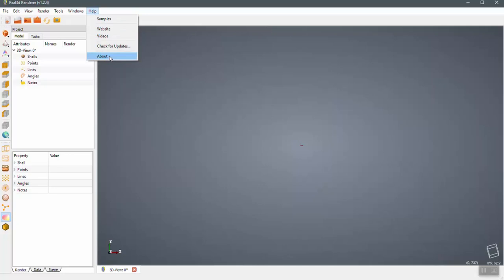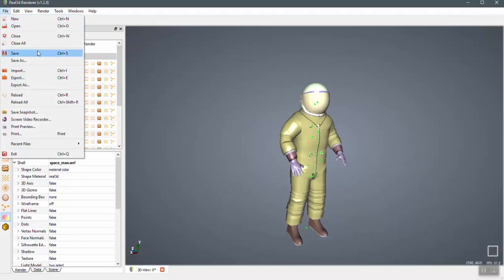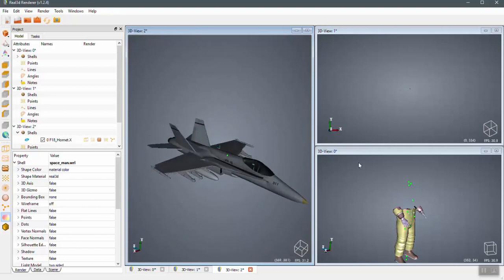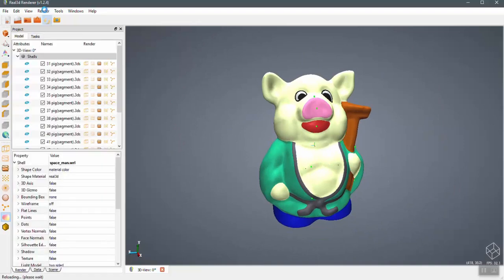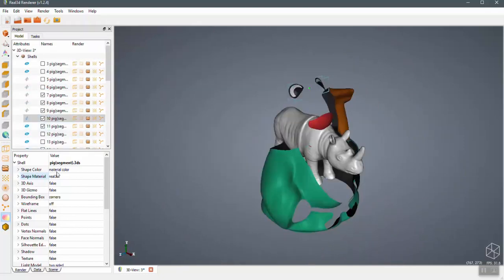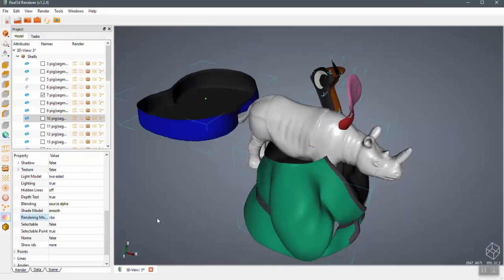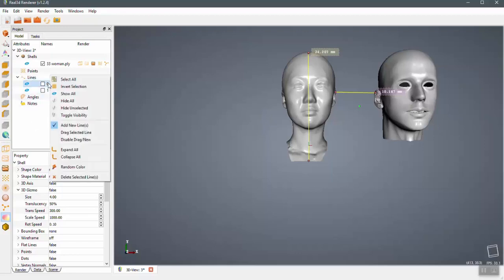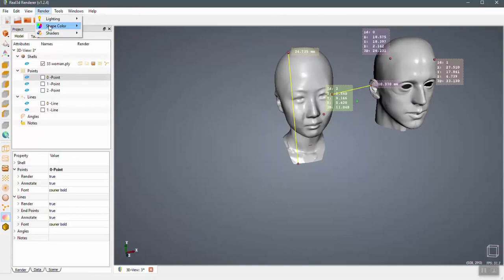An overview of Real3d Renderer - 1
This video presents an overview of Real3d Renderer which is a 3D point cloud and triangular mesh processing software. It can be used for high-quality 3D visualization, processing, and editing of point cloud and triangular mesh.